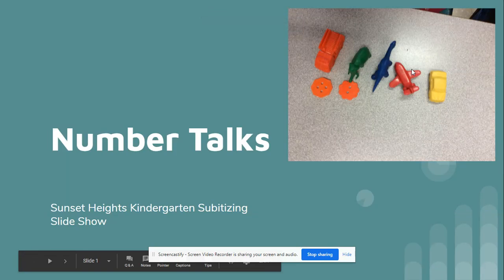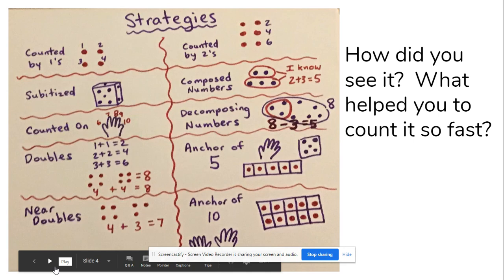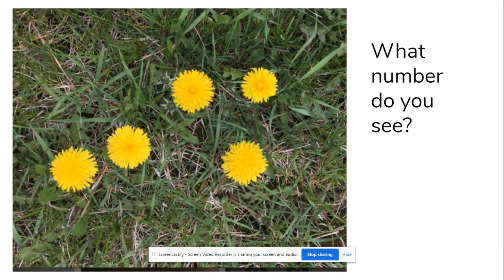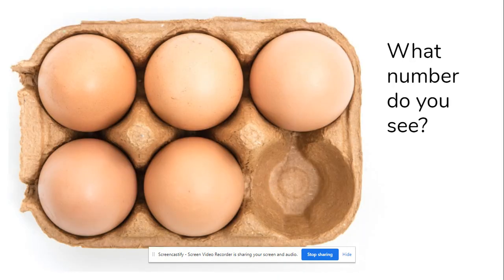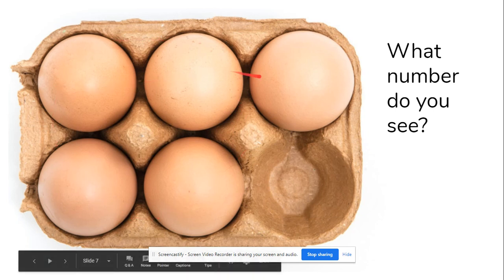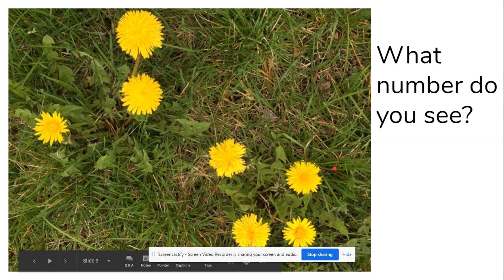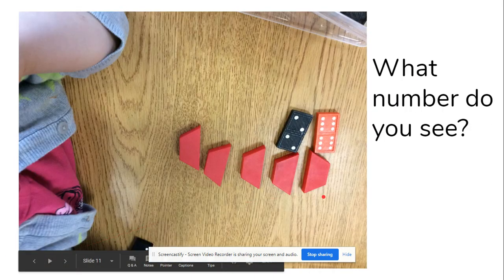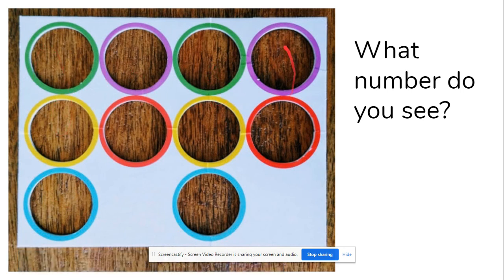Number Talks Kindergarten May 2020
Practice mental math strategies by seeing a number quickly and then discussing the strategy you used to help you see it so quickly.